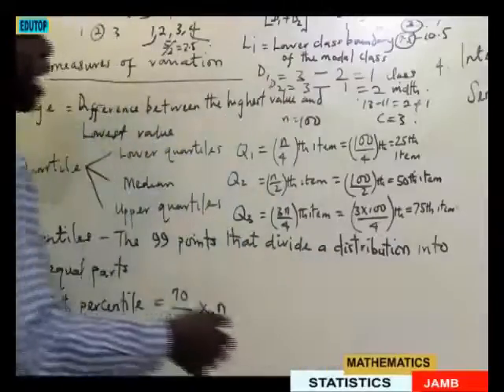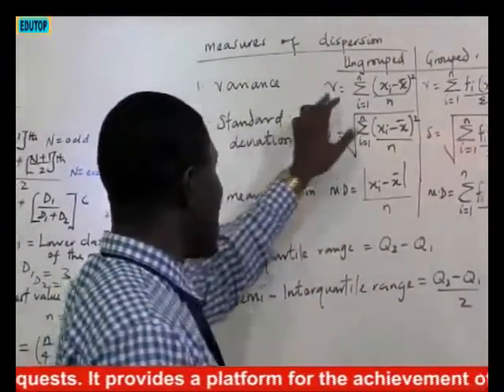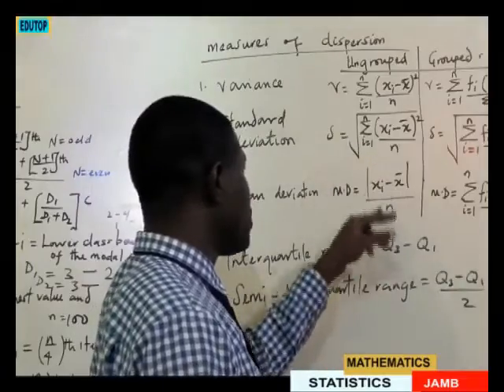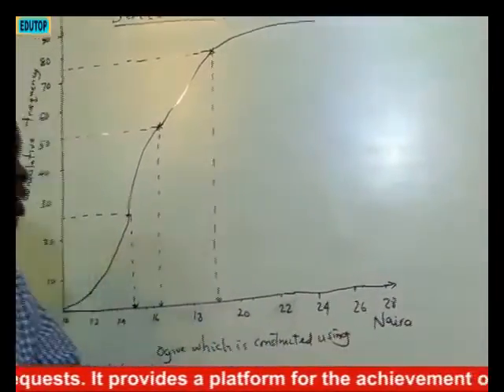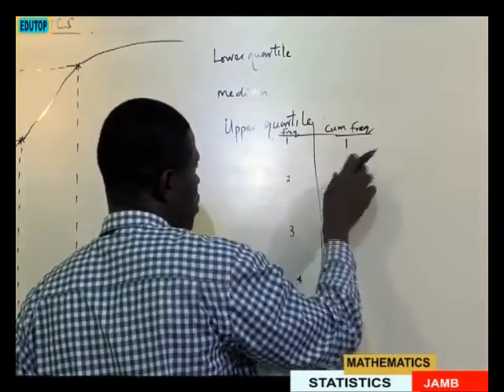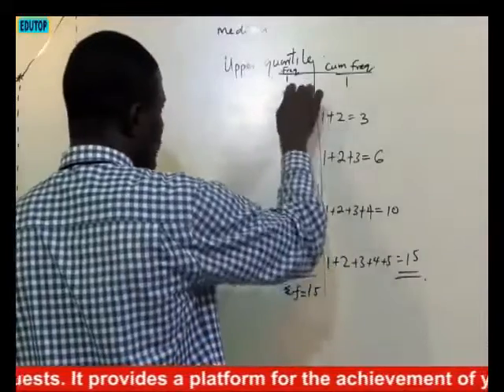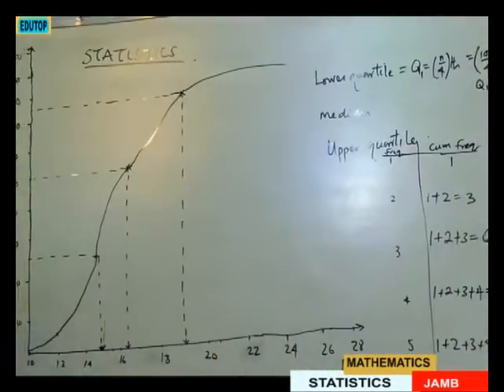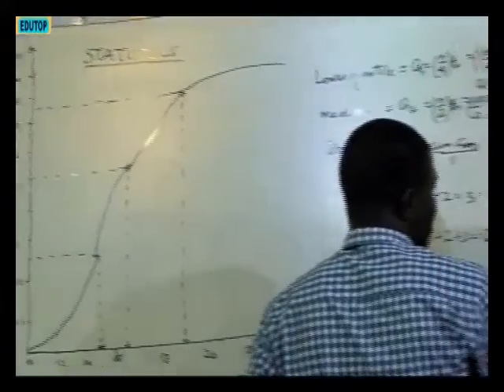(MATHEMATICS FOR JAMB STUDENTS PART 5) Lesson 14